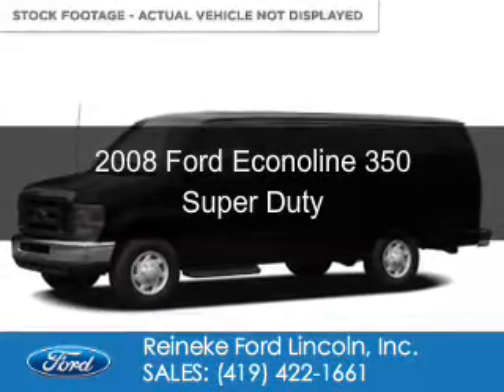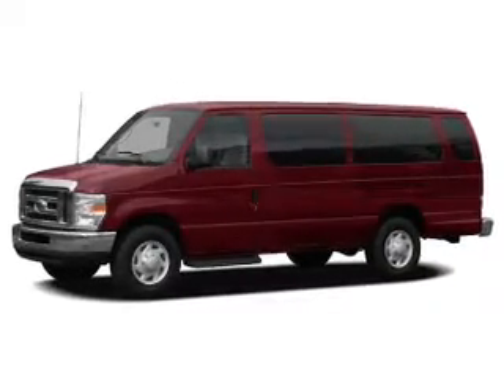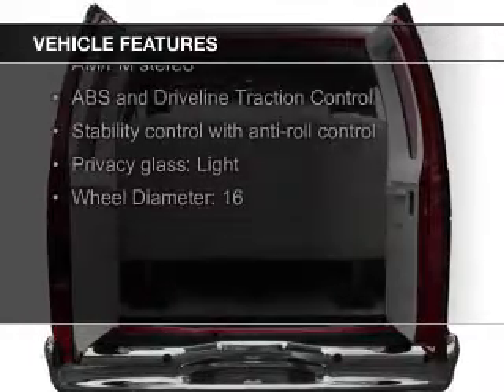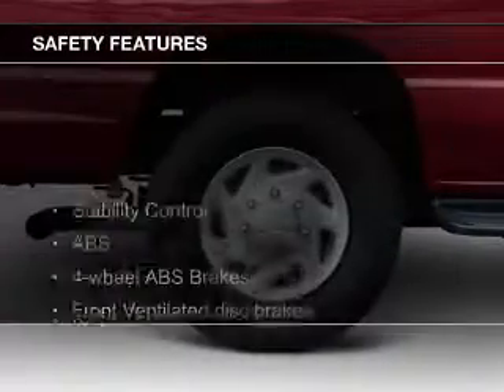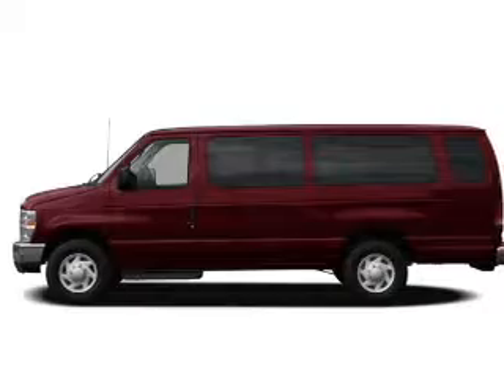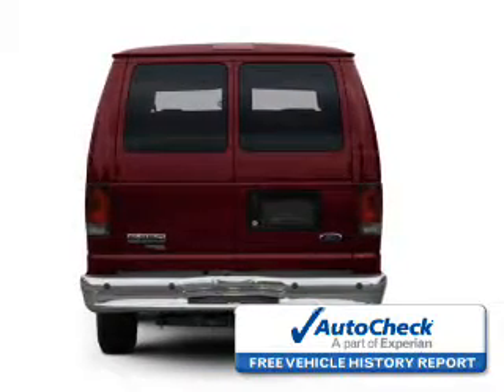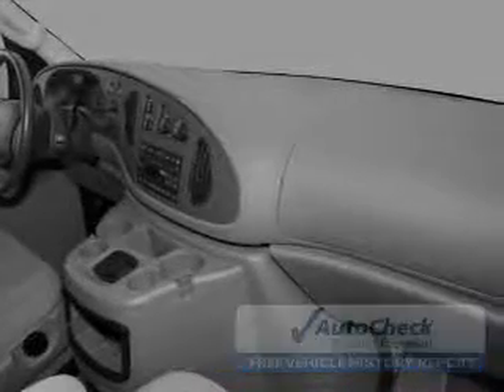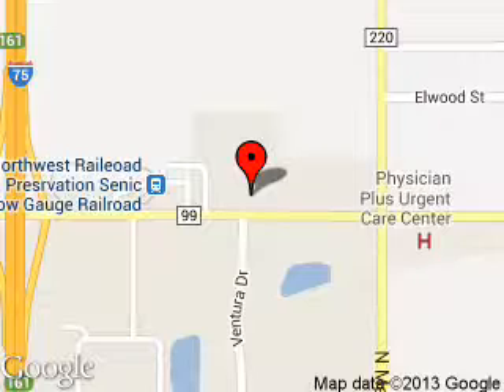2008 Ford Econoline 350 Super Duty - Findlay OH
Phone:
Year: 2008
Make: Ford
Model: Econoline 350 Super Duty
Trim:
Engine: 5.4 liter 8 cylinder 16 valve
Transmission: 4-Speed Automatic
Color: Black
Mileage: 38262
Address:
12000 County Road 99